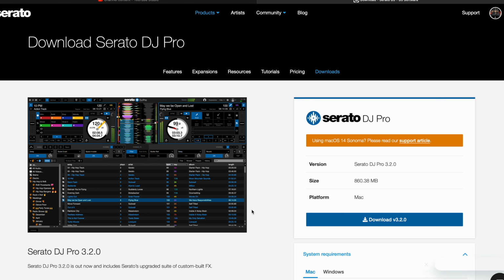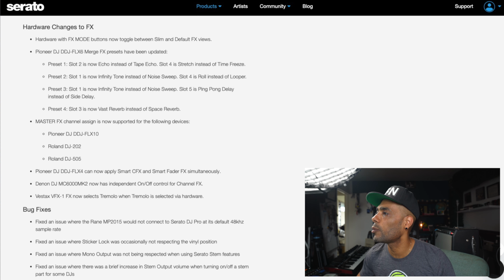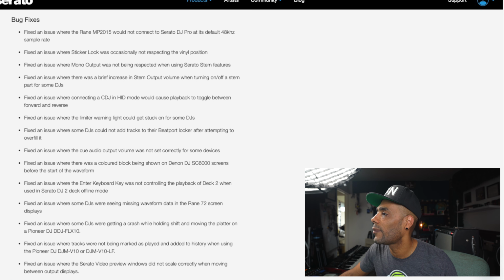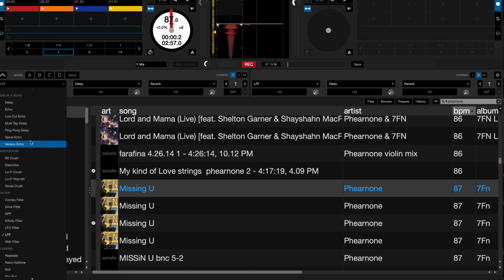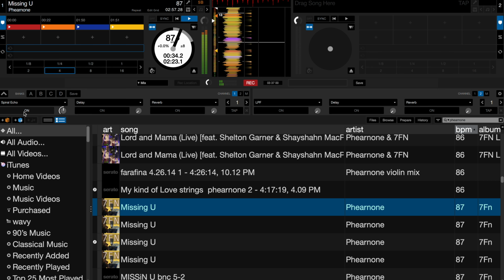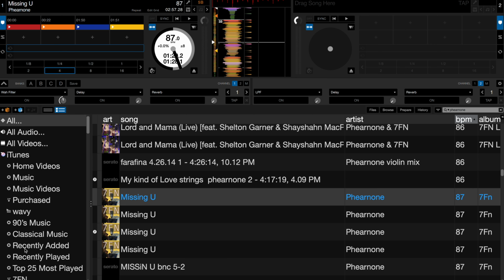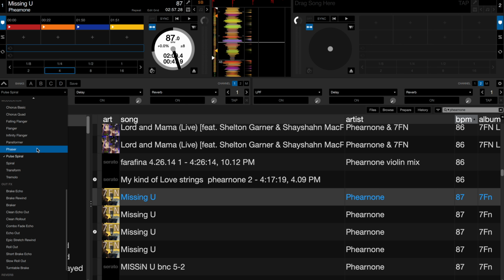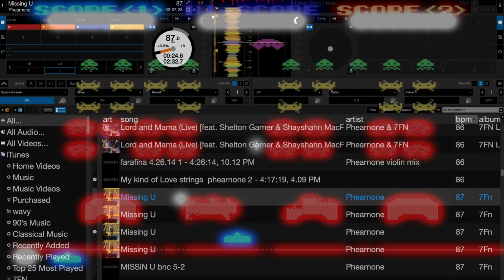Serato 3.2 UPDATE FX, EFX, Effects!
DJ /Violinist/ MC / Shayshahn "PhearNone" MacPherson tests out DJ Serato's recent update 3.2. Some features include better optimization with apple M1 - M3 chip, computers, and a boat load of new professional effects. Check it!

Hercules Algoriddim Deck
Numark Mixstream Pro Go
Numark Mixtrack EFX
Denon Prime Go

Cameras
Sony A7C
20mm 1.8
Fuji XT-3
Viltrox 13mm 1.8

Head Phones I'm wearing Helix Skaa

All other products used to make this video can be found

Just Violin